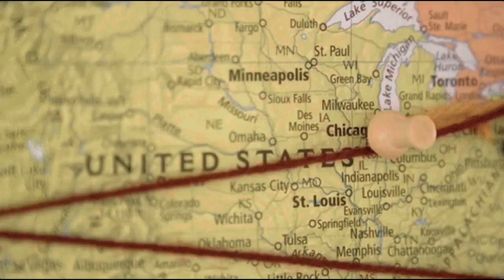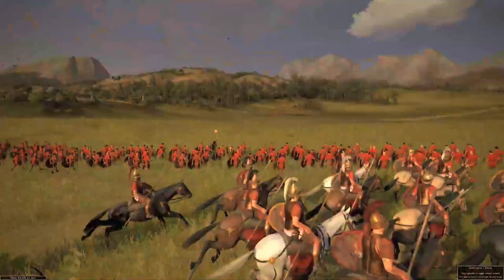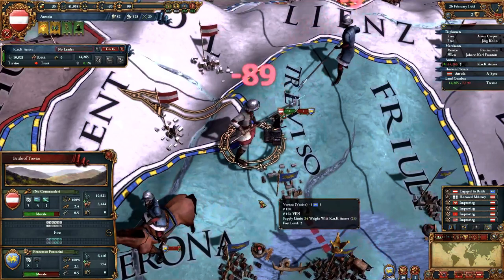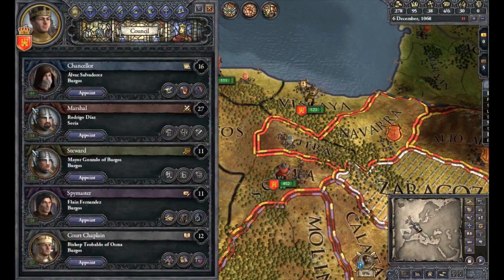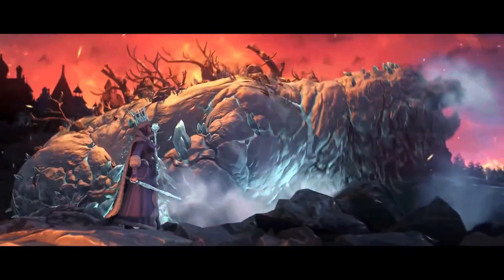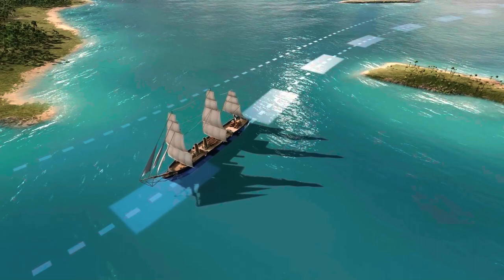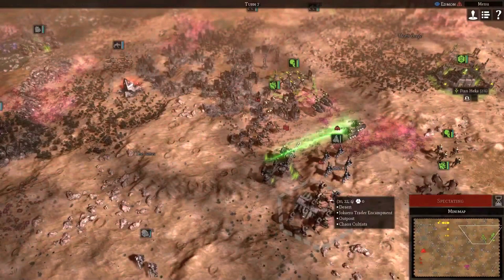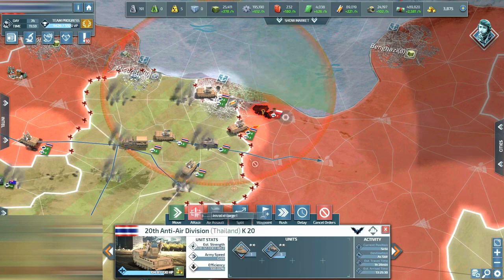16 Amazing Grand Strategy & 4X Games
Hello friends. In this video, we have mentioned 16 poplar titles of 4X and Grand Strategy Games of all time. Hope you like it!

Timestamps:
0:00 Intro
0:41 Supremacy 1914: World War 1
1:30 Call of War: World War 2
2:39 Total War™: ROME II
3:40 Hearts of Iron IV
5:14 Europa Universalis IV
6:30 Crusader Kings II
8:00 Crusader Kings III
9:25 Total War: WARHAMMER II
10:29 Total War: WARHAMMER III
11:29 Total War: THREE KINGDOMS
12:39 Victoria II
14:14 Victoria III
15:40 Warhammer 40,000: Gladius - Relics of War
16:40 Sid Meier's Civilization® V
18:02 Sid Meier's Civilization® VI
18:48 CONFLICT OF NATIONS: WORLD WAR 3